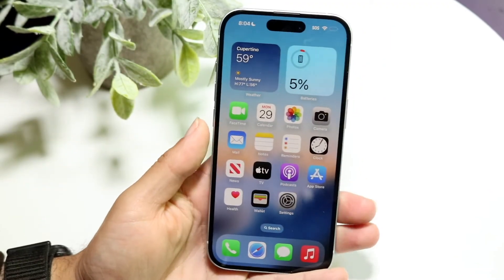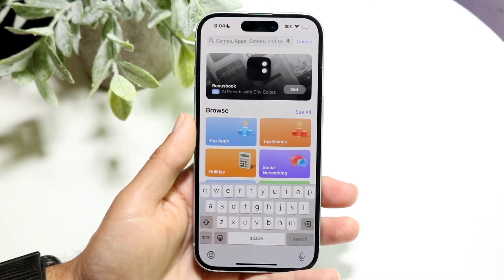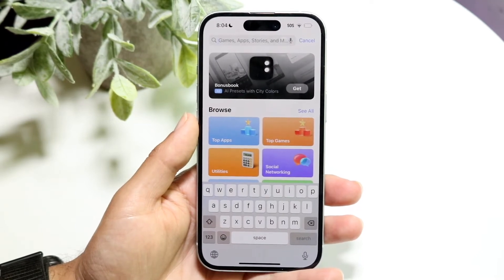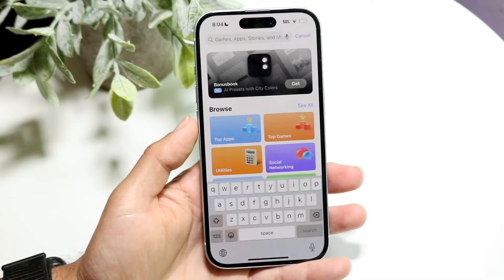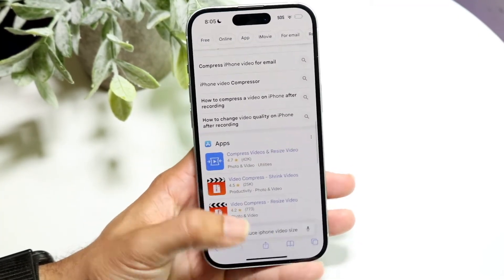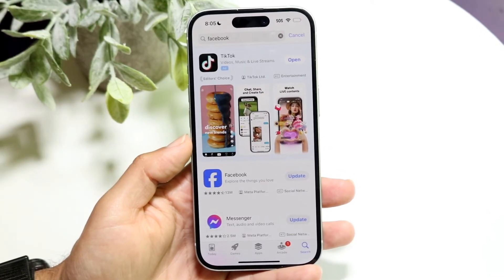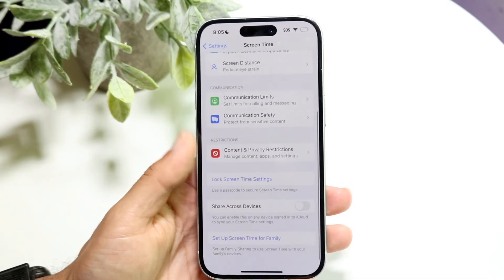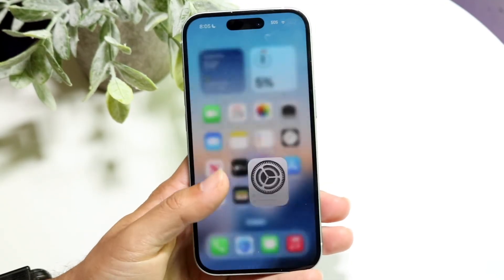How To FIX iPhone App Store Search Not Showing App! (2024)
Here is exactly How To FIX iPhone App Store Search Not Showing App! (2024)